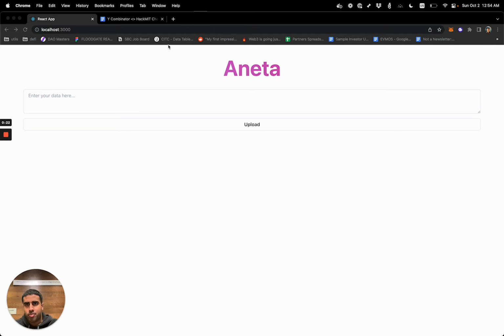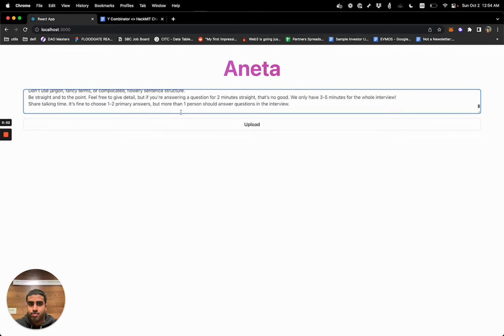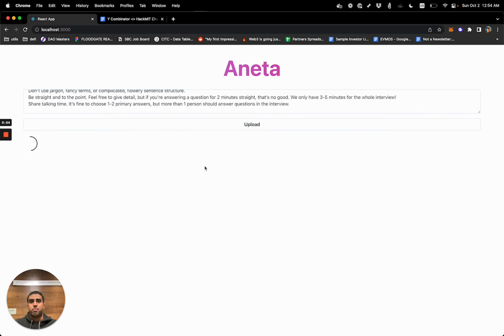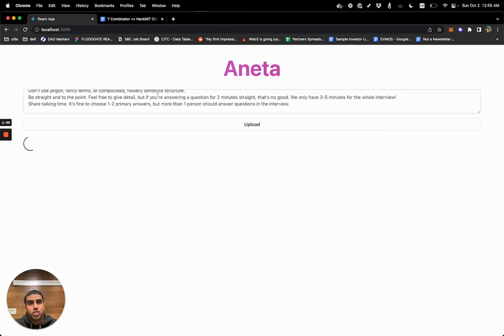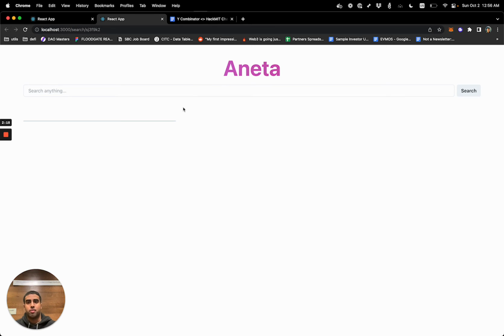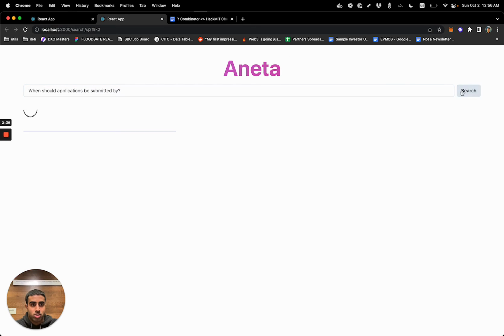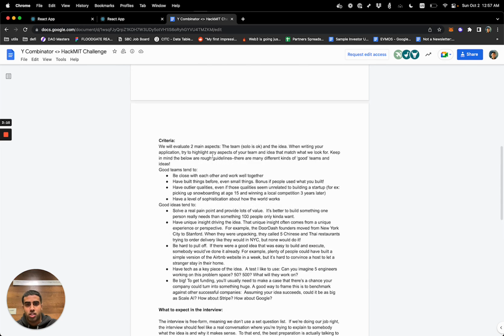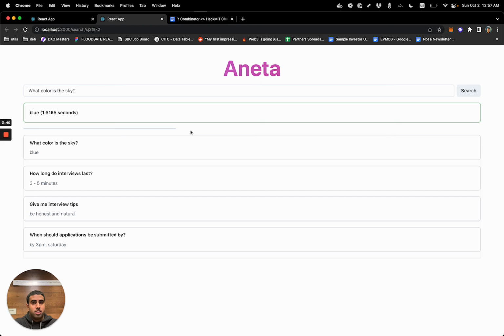HackMIT 2022 - Aneta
Made by Francis Chalissery, John So, Surya Ramesh, and Michael Zhu